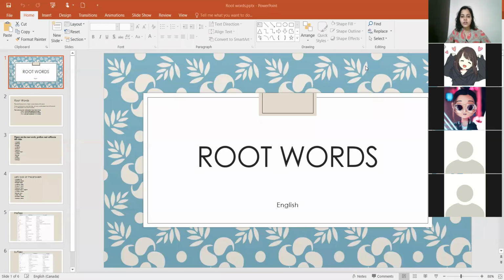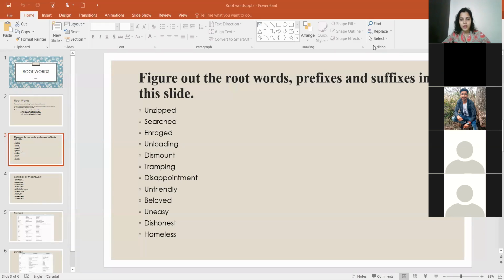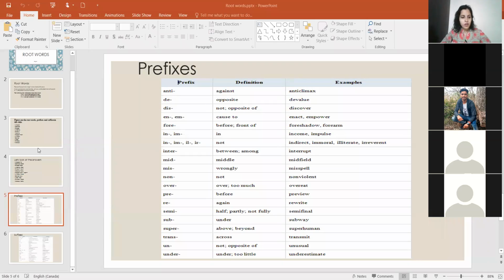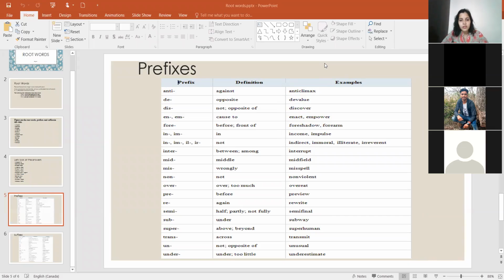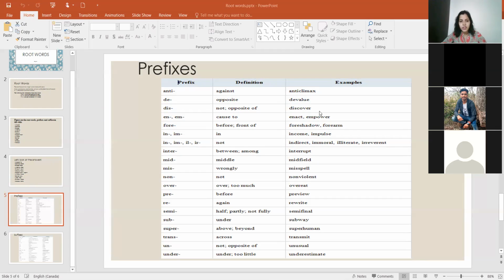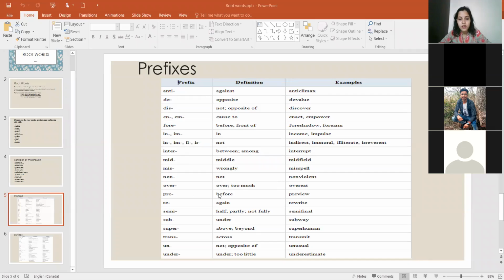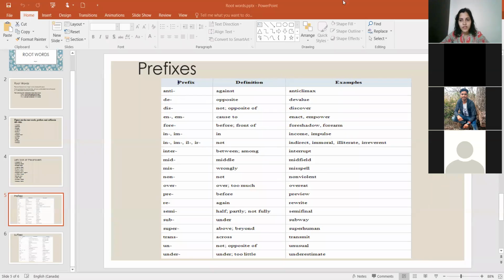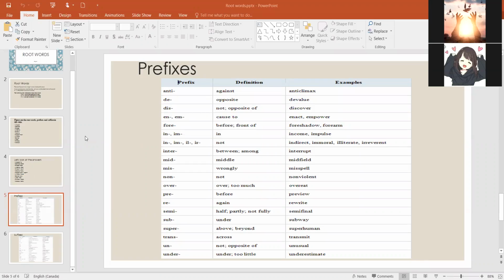English class for B.Tech 16-04